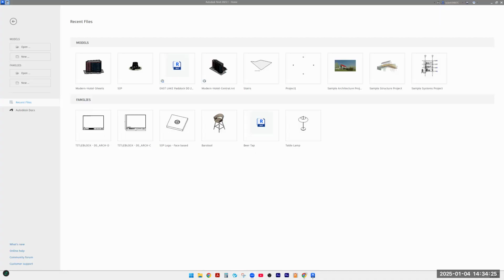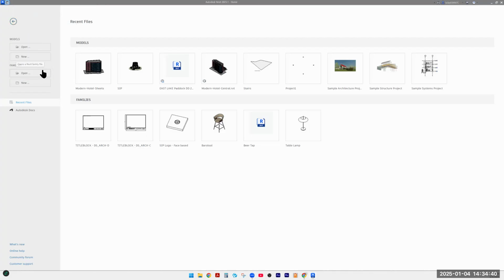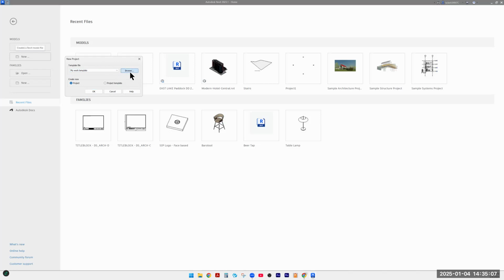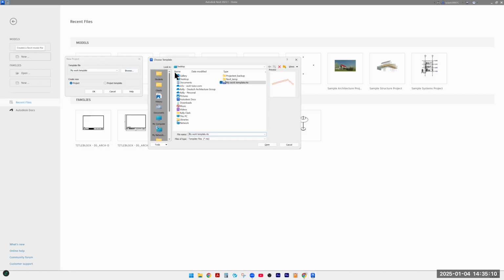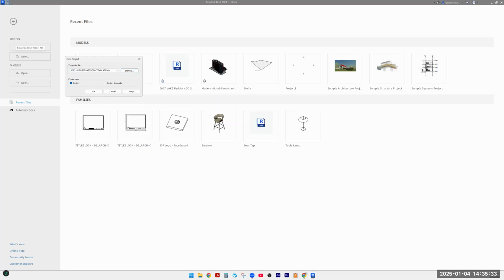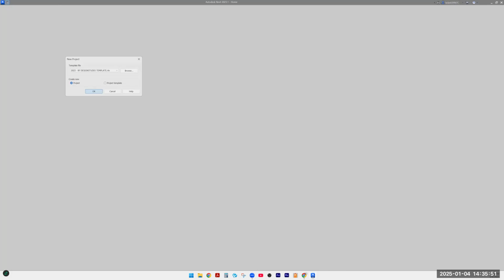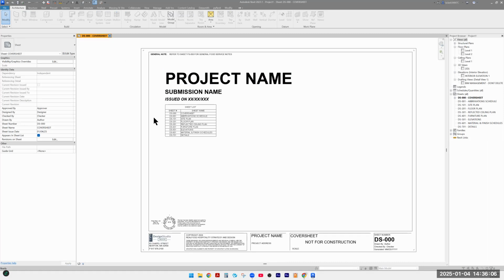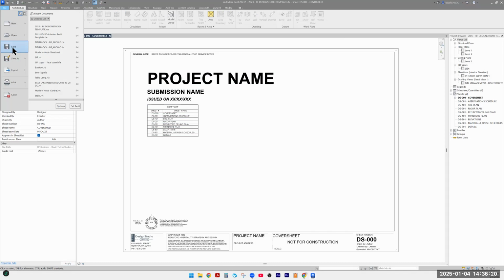The Revit Tutor - How to use a Revit Template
Starting a New project with a Revit template and how to edit the template.